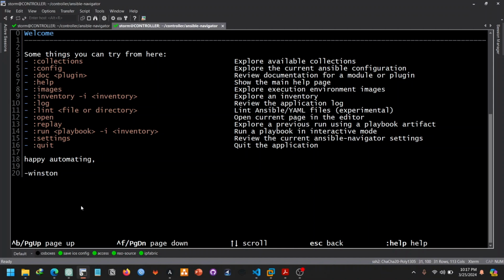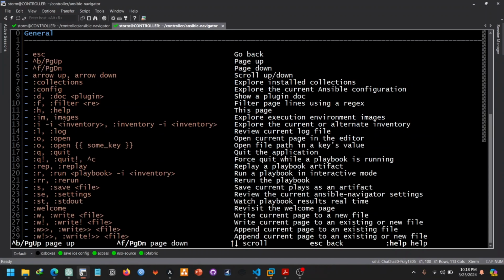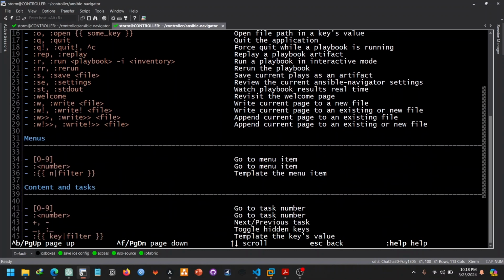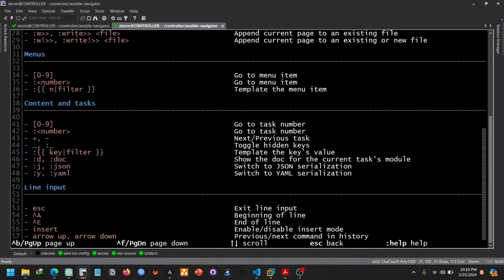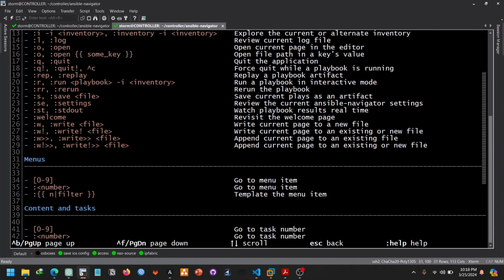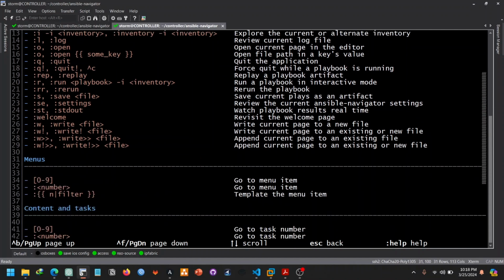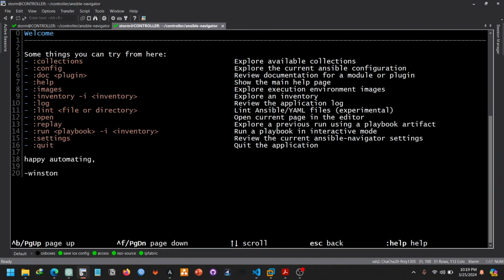Ep18 - Help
For Episode 18, titled "Explore Help in Ansible Navigator," the focus is on utilizing the help command within Ansible Navigator to assist users in understanding the tool's features and functionalities. This episode is essential for users who want to quickly find information on how to use Ansible Navigator effectively. Here's a suggested description for the episode:

🔍 Unveil the secrets of Ansible Navigator in Episode 18: "Explore Help in Ansible Navigator"! Master the help command to navigate through the functionalities and features of Ansible Navigator, ensuring you can leverage its full potential with ease. 🌐

📘 What you'll learn:

How to use the help command in Ansible Navigator to access immediate, contextual assistance.
Detailed walkthroughs of finding specific information about Ansible Navigator’s commands, options, and configurations.
Tips for efficiently using the help feature to enhance your workflow and solve common problems.
Examples of how and when to use help to get the most out of Ansible Navigator during your automation projects.
👨‍💻 This episode is designed for all levels of users, from beginners who are getting acquainted with Ansible Navigator, to advanced users looking for quick tips on using its features more effectively.

💬 Encountered a tricky command or need further clarification? Share your queries in the comments section below! Let’s help each other enhance our understanding and usage of Ansible Navigator.

Navigate Ansible Navigator like a pro with the help command at your fingertips in this informative episode! 🚀📖🛠️